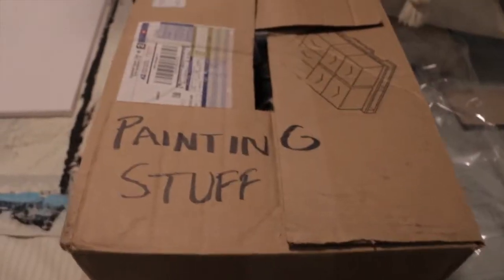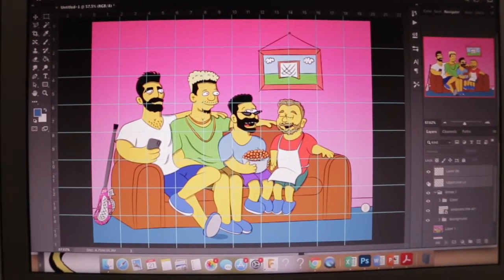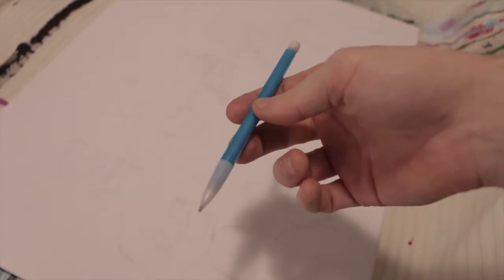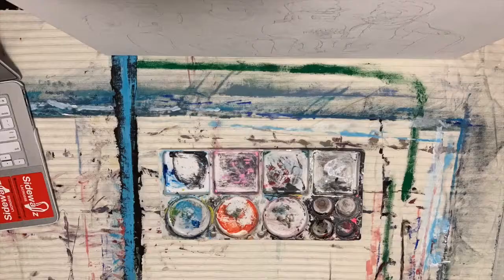Turning Paul Rabil into a Simpsons Character for PLL Day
In this video, I take on a fun and creative project, turning Paul Rabil into a Simpsons character to celebrate PLL Day.  I didn't forget!

Whether you’re here for lacrosse highlights, in-depth interviews, or creative projects, I’m excited to share my passion and experiences with you.

❓I respond to almost all comments and questions on my videos.

CONTACT & RESOURCES

🙏Pray: "Lord Jesus, I want to know You more. Please guide me to experience Your love and truth."

Resources that have helped in my journey:

📙The Bible

⛪️Committing to a local church

ABOUT ME

I’m Tommy McKee, a lacrosse player and creator who loves sharing the game and my journey with others. I’m here to connect with you through videos that highlight the sport, creativity, and faith. I respond to all comments below, so don’t hesitate to reach out!

peace†

tommy